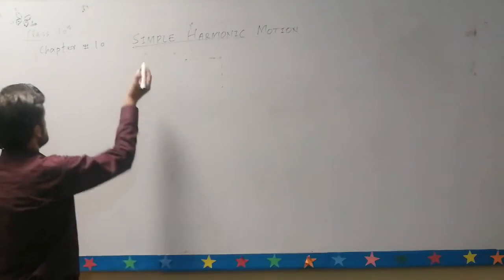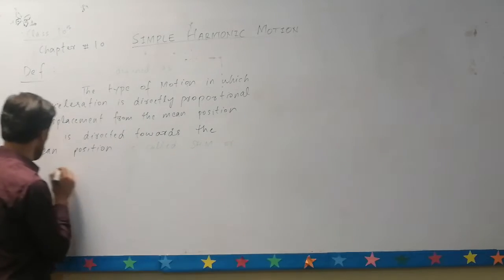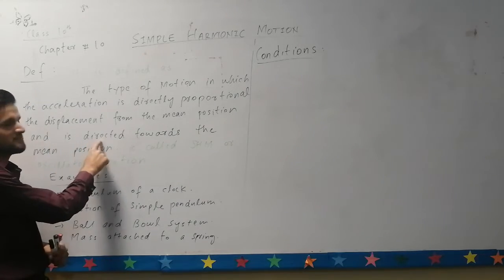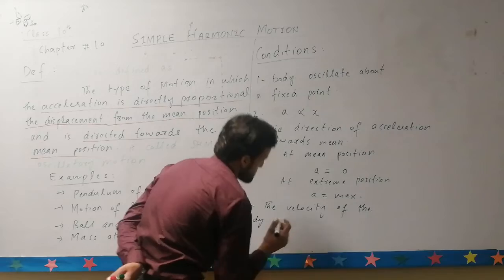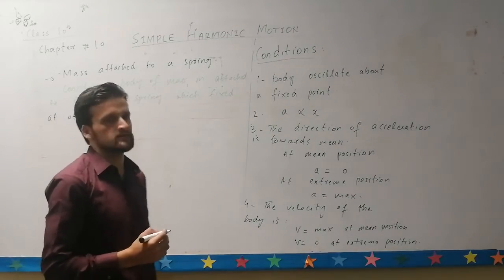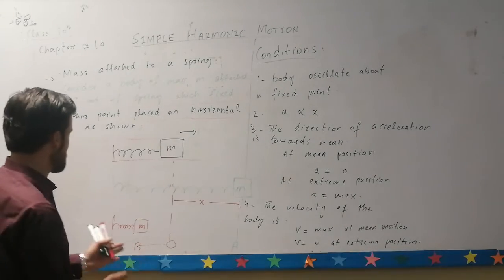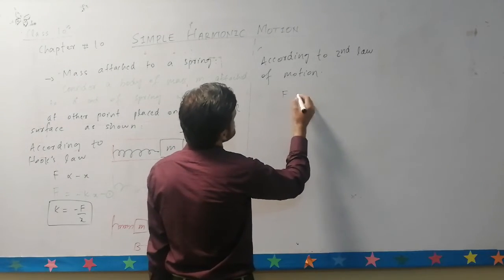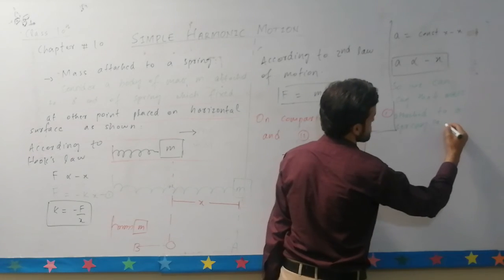Grade 10th Physics by Sir Nauman Shakil Abbasi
Simple Harmonic Motion and its conditions and examples